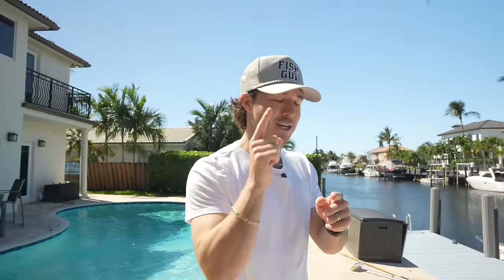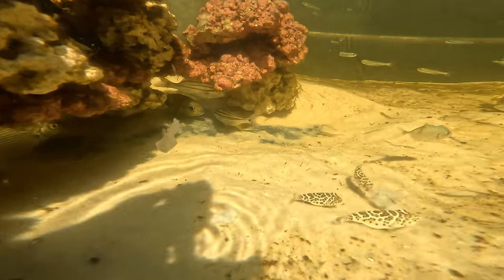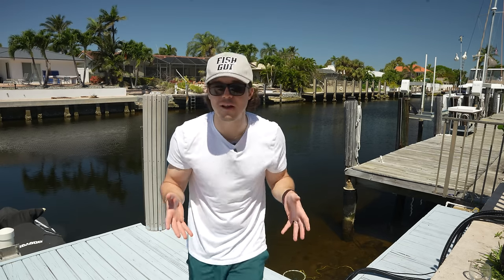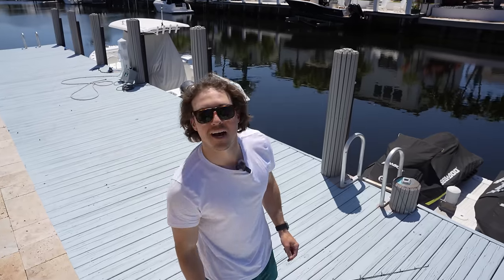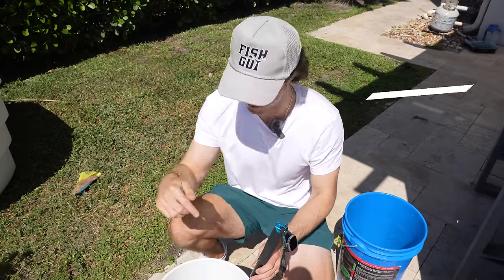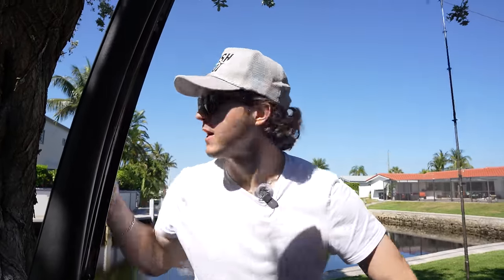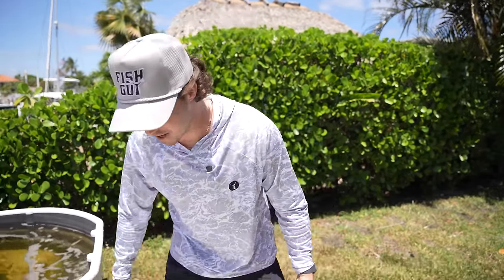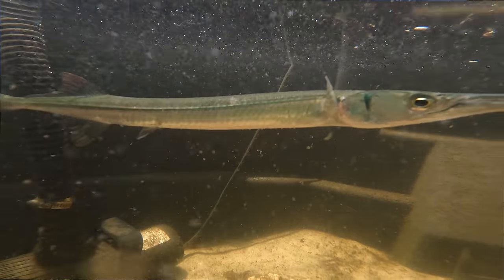Catching NEEDLE FISH For My Backyard SALTWATER POND!! (+ unexpected catch...)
In todays video, we are going to be hunting down some needlefish for the backyard native pond! Little did i know we were going to be catching many other awesome fish...